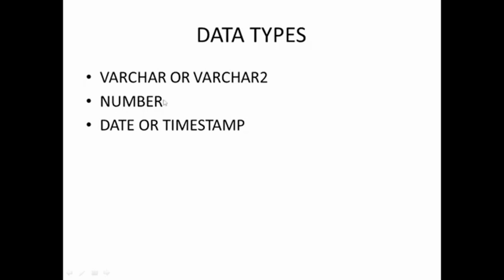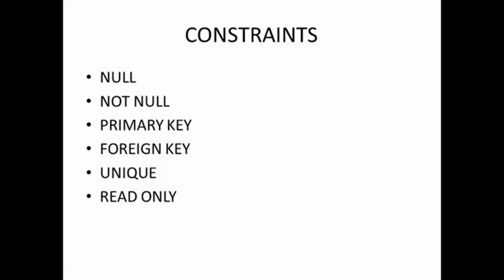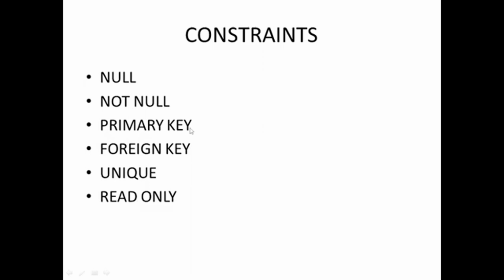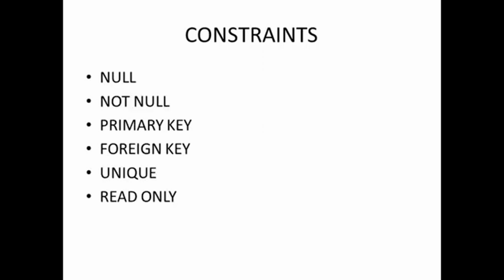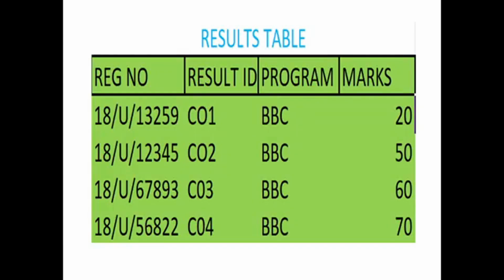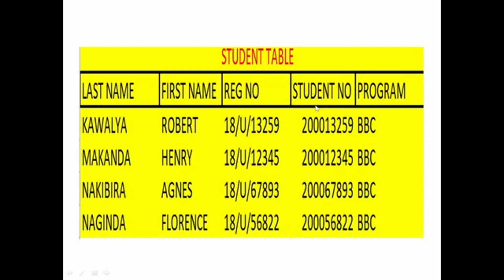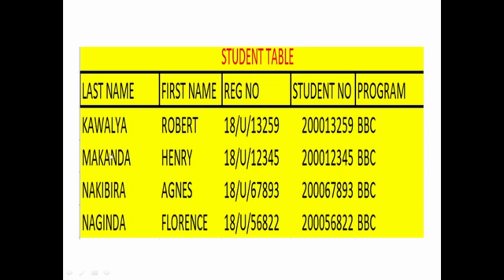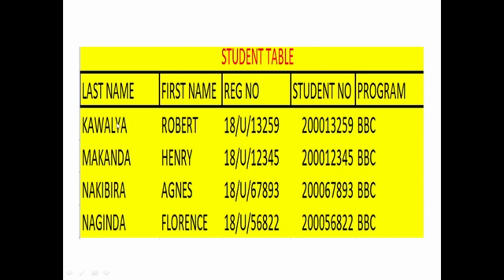Oracle data definition and manipulation by Kawalya Robert